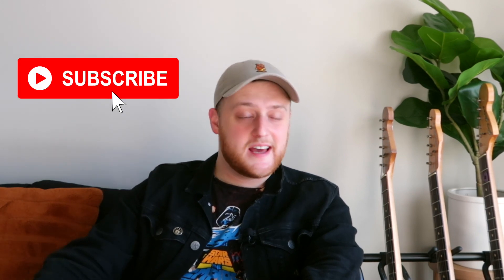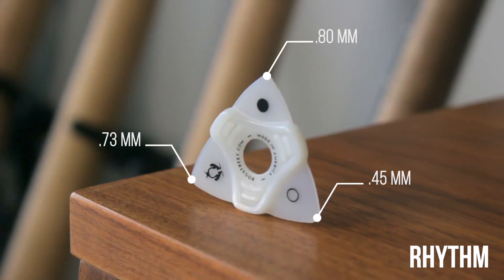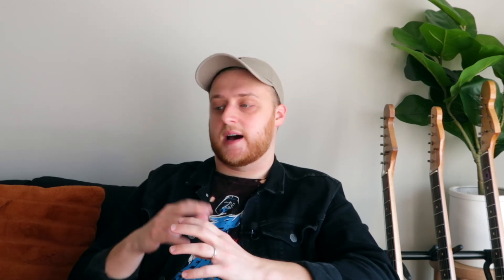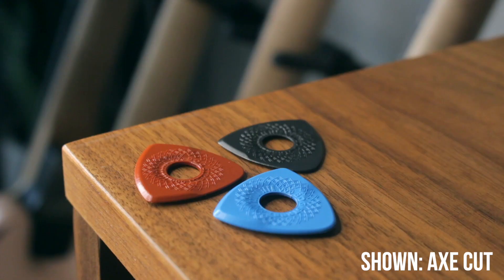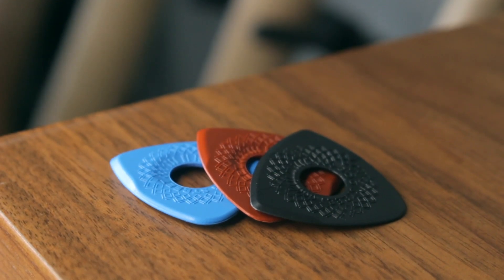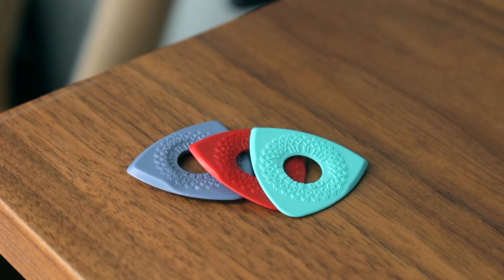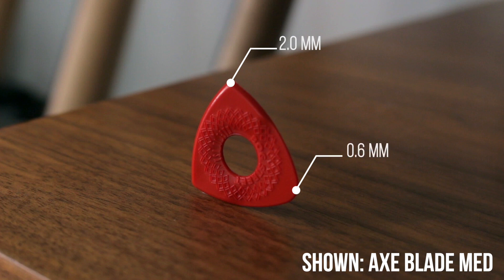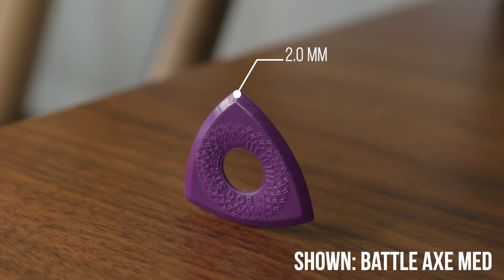Bog Street Ergonomic Guitar Picks - Are They Worth Your Money?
Today's video is all about guitar picks! Specifically, those from Bog Street. I LOVE these picks and I figured I'd take the time to tell you about them.